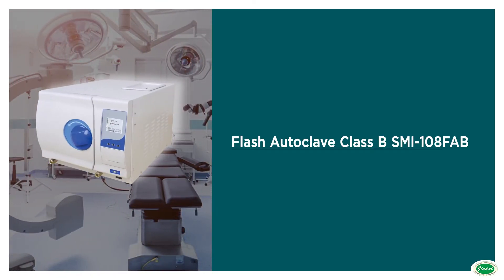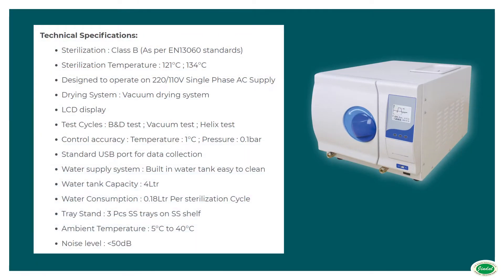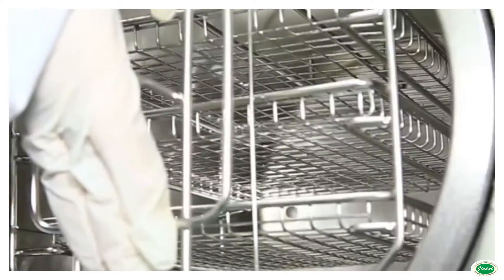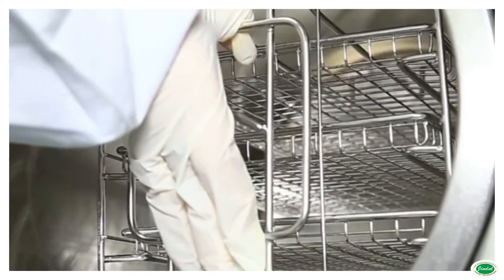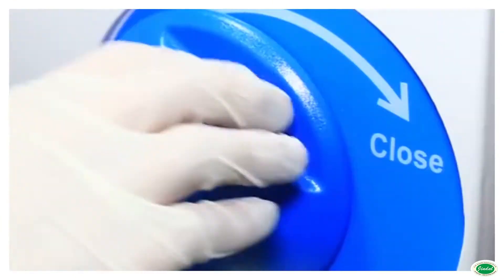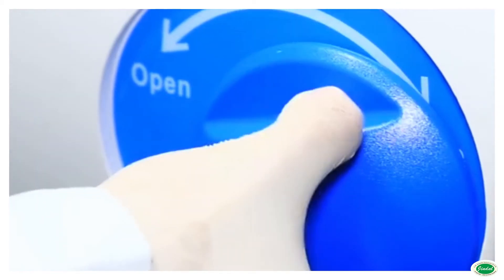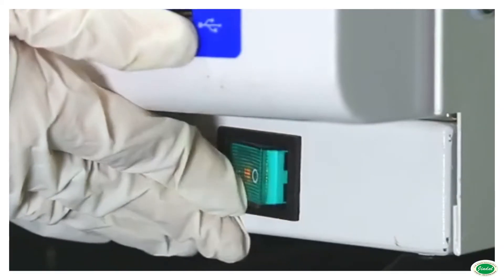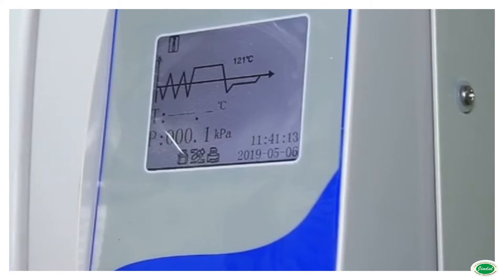Flash Autoclave Class B | Sterilization Equipment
JINDAL high pressure, electrically heated flash sterilizer is designed to meet the requirements of CSSD, OT, Emergency sterilization, etc.

The ergonomically designed square structure provides an elegant look to the equipment. The chamber, shell, lid & other parts are made of high grade SS304 stainless steel.
Built in open type water tank :
The sterilizer uses easy-clean open type water tank which can support repeated cycle running when fully filled.

High Efficiency Ultimate Vacuum :
High efficiency low noise vacuum system to remove air perfectly.

Multiple Program Types :
The micrprocessor consists of various programs that include wrapped items, unwrapped items, custom program, rapid program, B&D test program, vacuum test program, pre-heat program & drying program.